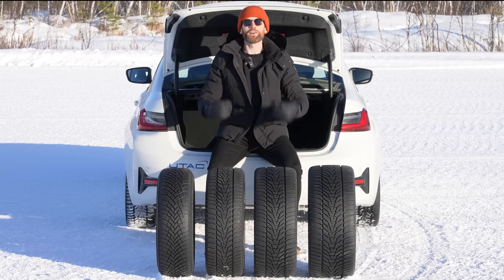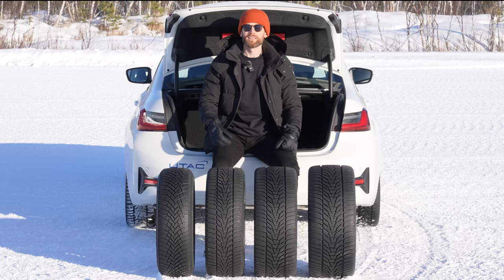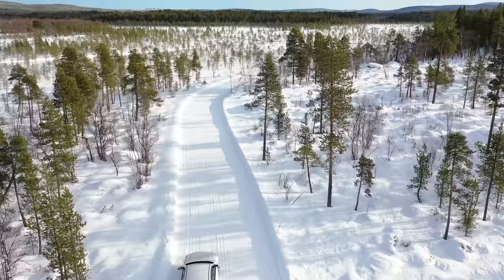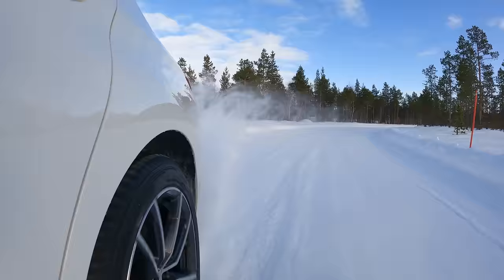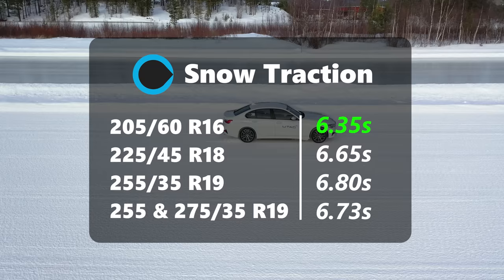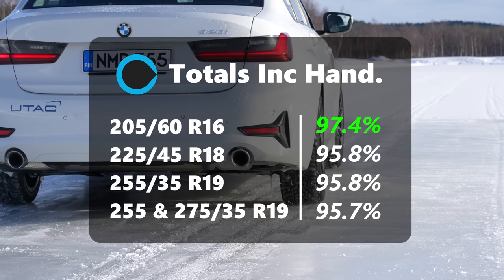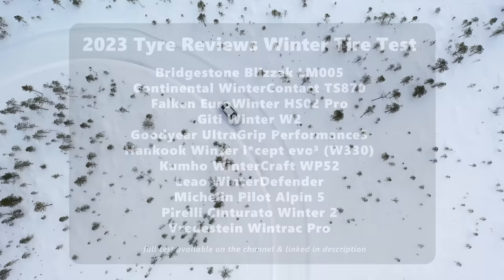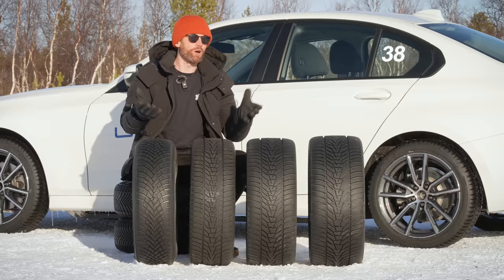Wide vs Narrow Winter Tires Tested - What's REALLY Better on Snow and Ice?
It's one of the oldest argument on the internet, and it crops up every winter.

Are you better off with a narrow or wide winter tire?

In this video we'll find out whether a narrow tyre or a wide tyre is best for snow and ice by comparing a 205 wide tyre on a 16" wheel, all the way up to a 275 tyre on a 19" wheel!

First, let's quickly talk about why we're having this argument. There are two contrasting theories about grip on snow and ice, and both of them are technically correct.

The first is the one you most often hear from the internet experts, and it gets used for dry and wet performance too. That is that a narrow tyre can apply more pressure on the surface below. While this is true specifically from a physical grip point of view, it ignores the fact tyres produce chemical grip, and that the footprint shape changes with different tyres widths. Which is kinda a shame as I think a La Ferrari would look hilarious on 155 wide tyres.

The second argument is that a wider tyre has more in contact with the surface., which means more compound to grip, a greater distance of sipes, the cuts in the rubber in a winter tyres tread pattern which gives the tyre more gripping edges, and everything else being equal, a wider tyre should have a little more space to pack snow into the tread, and as snow grips snow pretty effectively, this is an advantage.